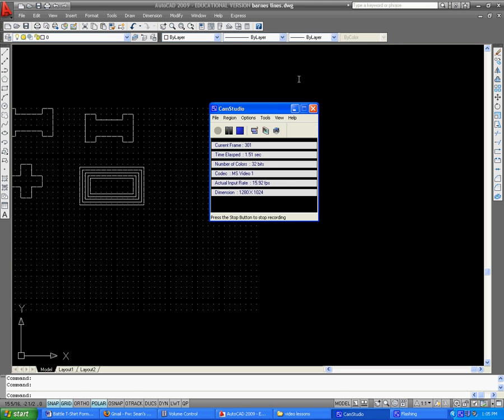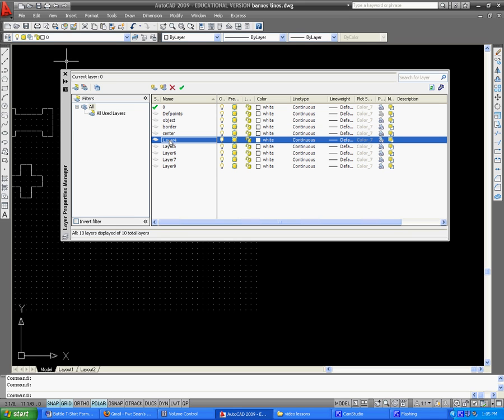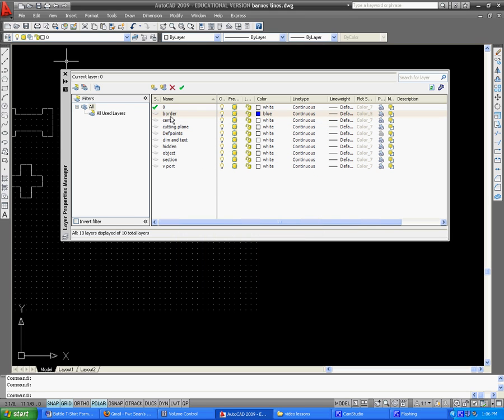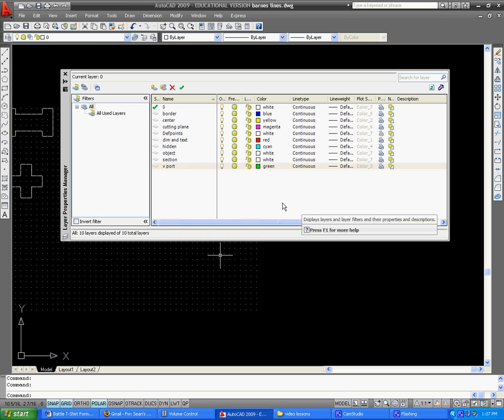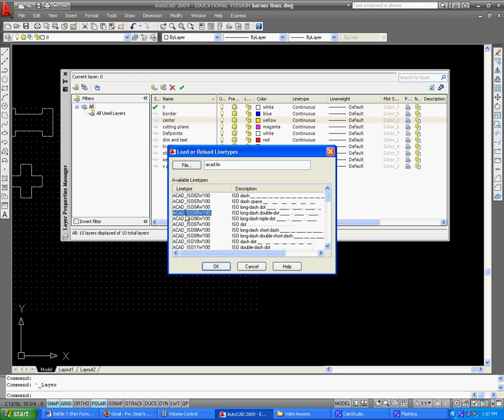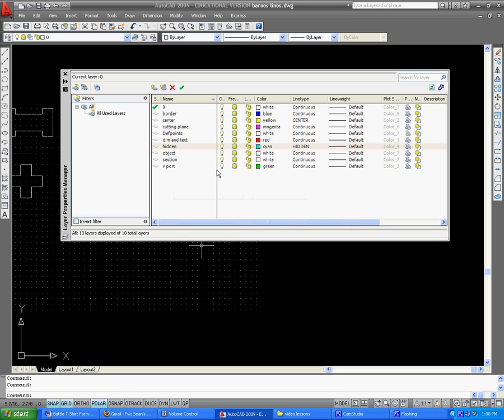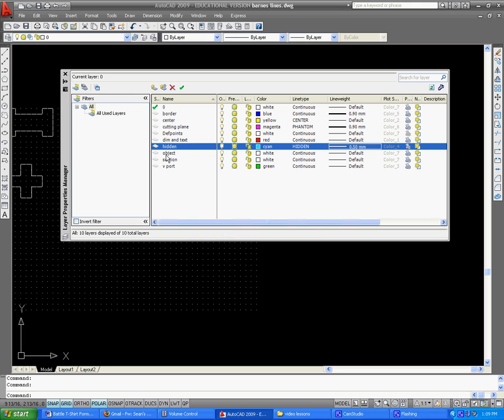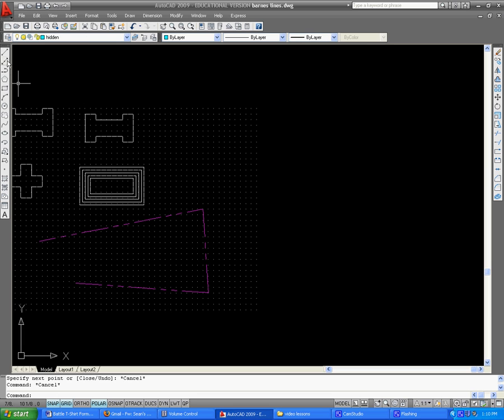2 layer setup